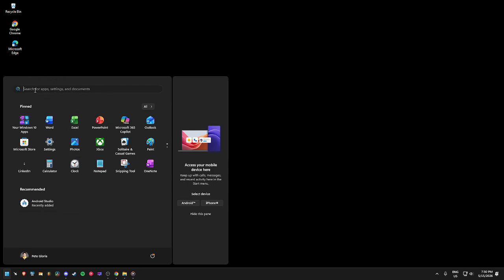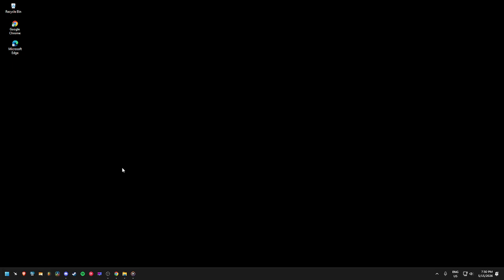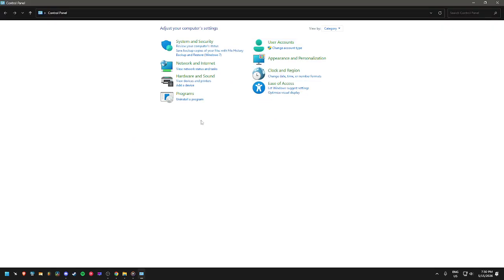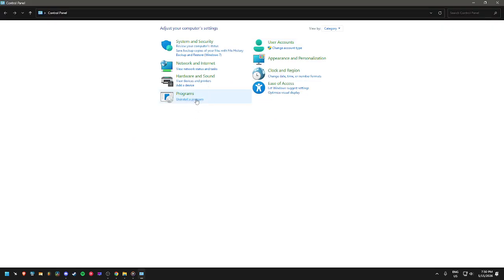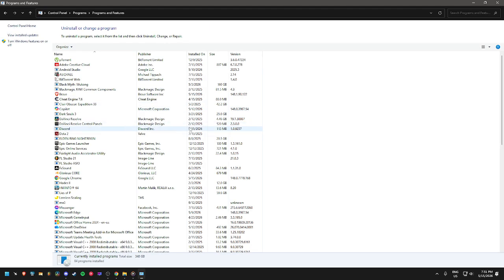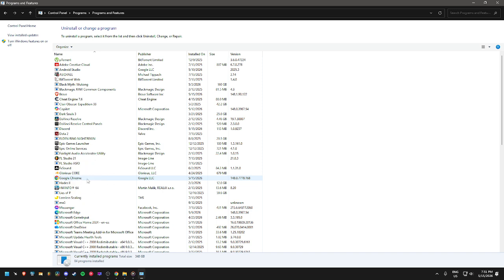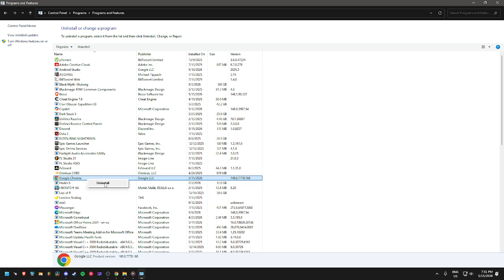How to Uninstall Google Chrome on Windows 11 [2026 Guide]a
How to Uninstall Google Chrome on Windows 11 [2026 Guide]

In today's video we cover: How to Uninstall Google Chrome on Windows 11, Uninstall Google Chrome on Windows 11, Google Chrome uninstall Windows 11, remove Google Chrome Windows 11, Google Chrome, Chrome, Windows 11, uninstall Chrome tutorial, remove browser Windows 11, fix Google Chrome installation, Windows 11 applications, delete Google Chrome, clean uninstall Chrome, Windows 11 settings, Google Chrome tutorial

-Google Drive
-Google Meets
-Google Sheets
-Google Chrome
-Google Forms
-Google Gmail